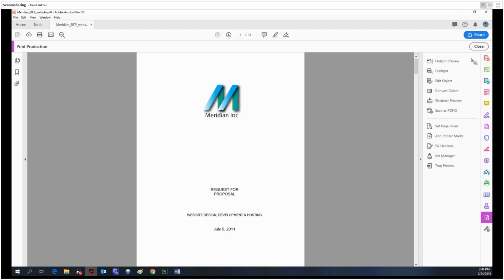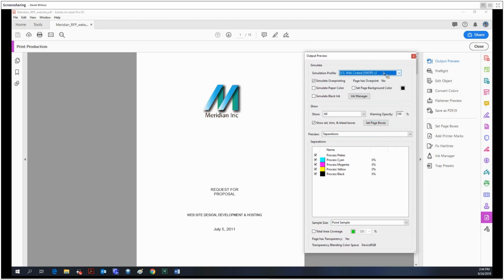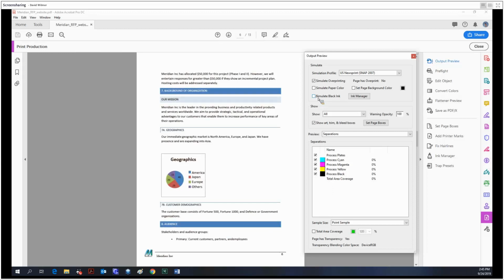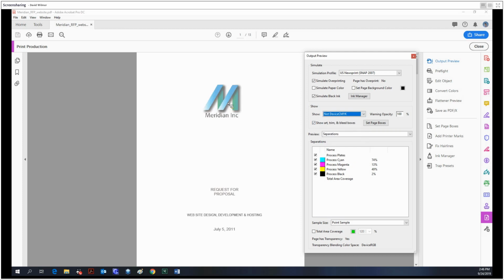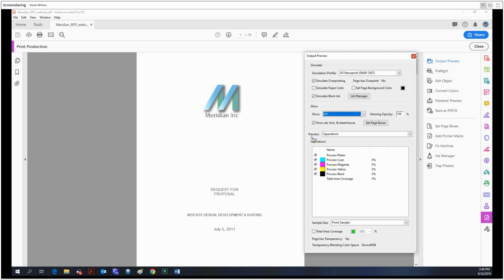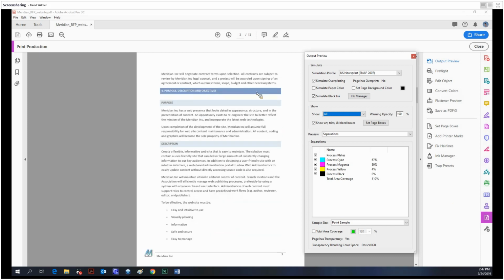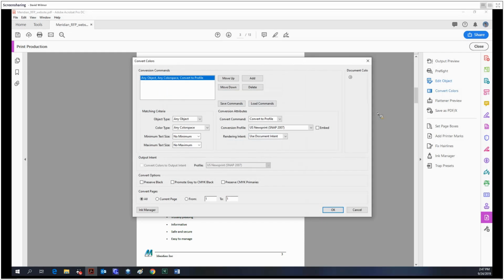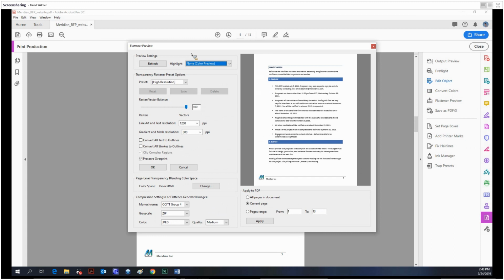Adobe Acrobat Pro DC Tutorial 27 - Print Production, Part 1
Welcome back to my series covering all of the tools in Adobe Acrobat Pro DC! Today is part 1 of our exploration into the Print Production tool. We will look at the output preview tool, converting colors, the flattener preview, and much more!